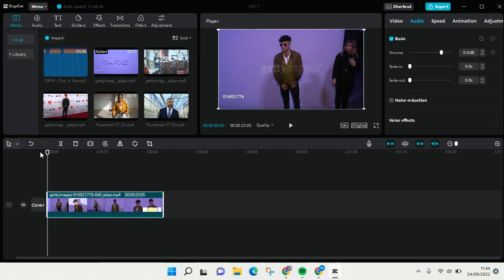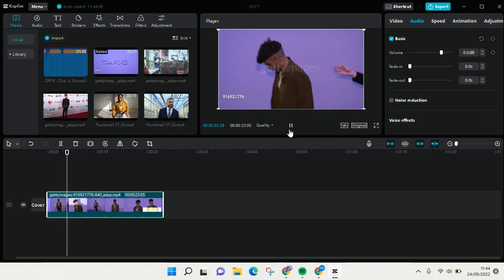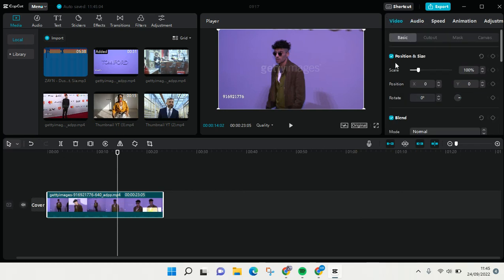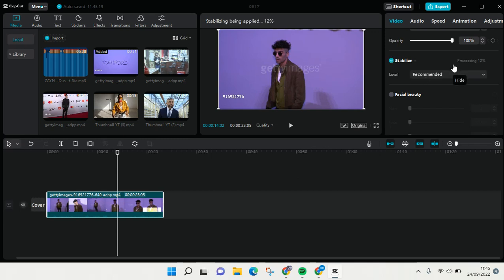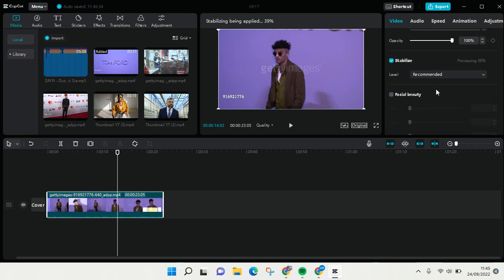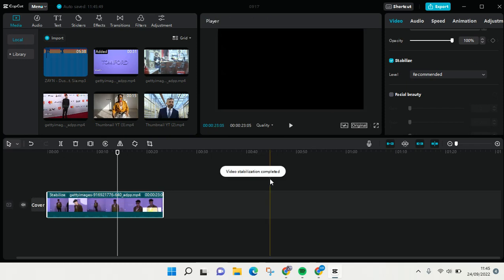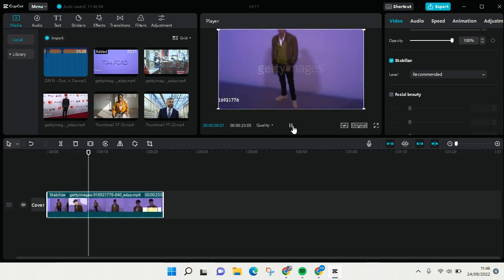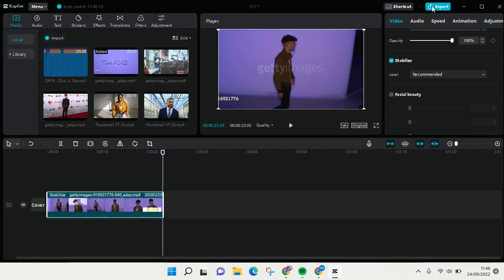How to Stabilize Video on CapCut for PC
[Update] Use the AI stabilizer software to fix shaky videos Chance to get 30 days code for free!

This is how to stabilize your video on Capcut for PC